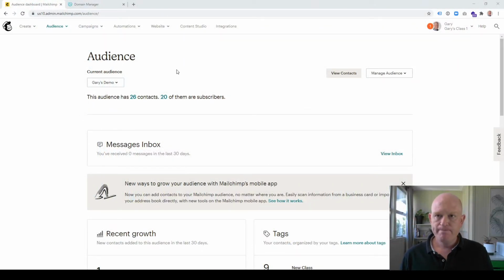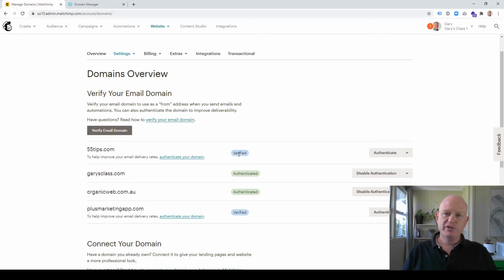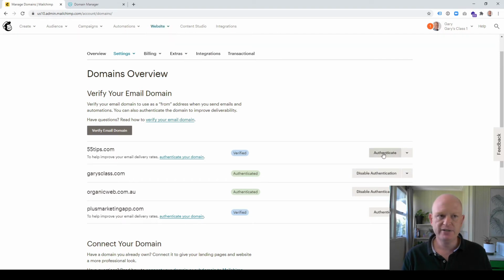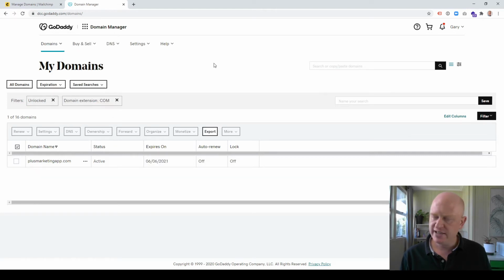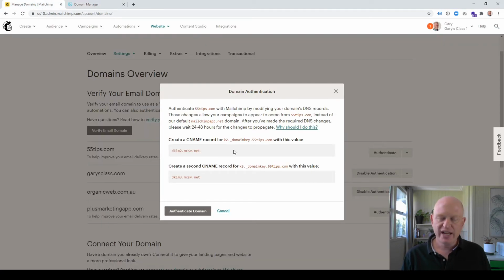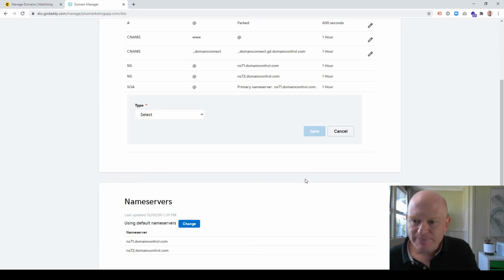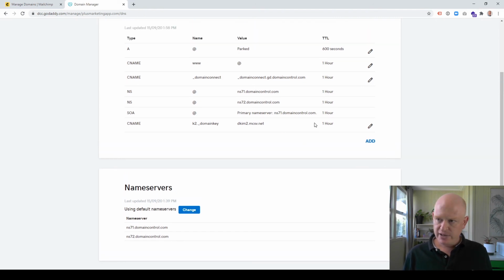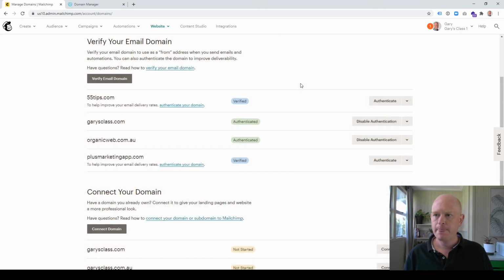Get better results by authenticating your Mailchimp domain in GoDaddy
Do you want better delivery rates for your Mailchimp email marketing campaigns? These instructions show how to authenticate the domain you use for sending from Mailchimp where your domain is hosted by GoDaddy.

Authenticating your domain is one of the best things you can do to get better email marketing results. Mailchimp give you the CNAME record details that you need to add to your DNS host. Gary, a Mailchimp certified partner, shows you where to get the domain details in Mailchimp. Gary then demonstrates how to create the necessary DNS CNAME records in GoDaddy. This is a once-off and doesn't need to be repeated.

Once you have authenticated your domain then you'll notice less emails going straight to spam folders (such as your campaign test emails) and you'll notice better open and click rates for your email marketing.